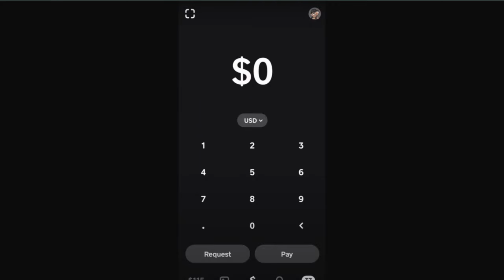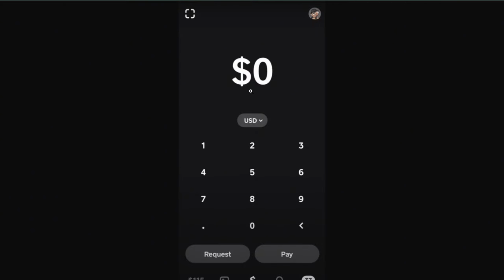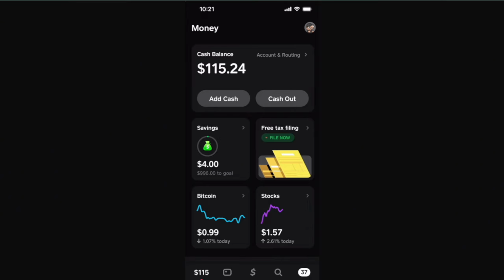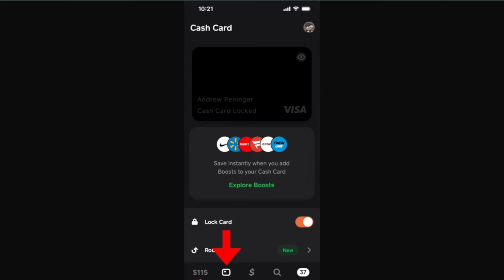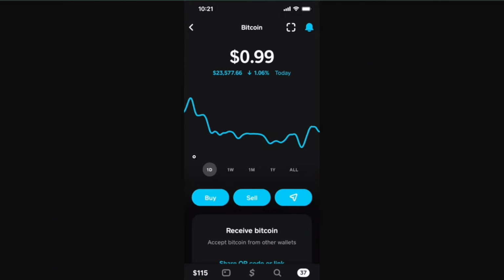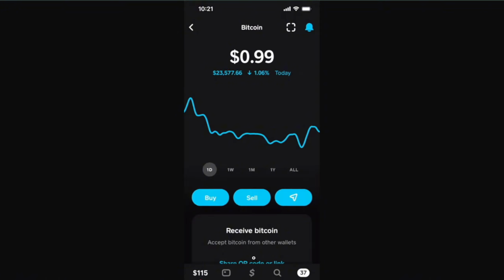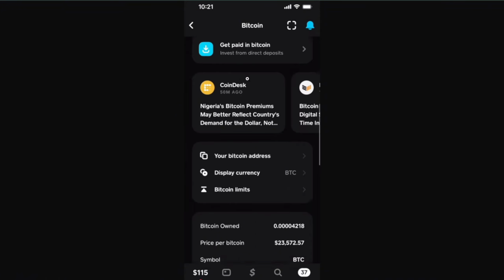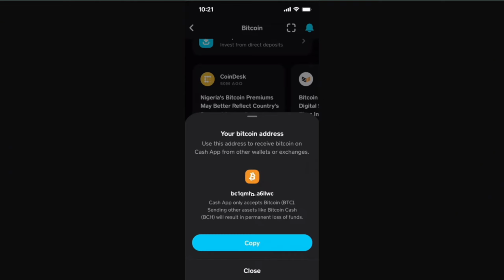How To Find Cash App Bitcoin Wallet Address - 2025 (Quick Tutorial)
"How to find Cash App Bitcoin wallet address'
In this video, you’ll learn how to find your Cash App Bitcoin wallet address step by step so you can easily receive Bitcoin on Cash App. Whether you’re looking to deposit BTC into Cash App, copy your Cash App Bitcoin address, or send crypto from another wallet, this guide will make the process simple and clear. Perfect for beginners who want to use Cash App for Bitcoin transactions securely and quickly.